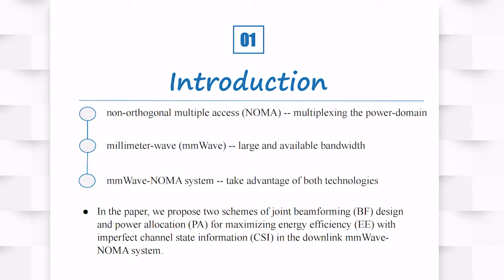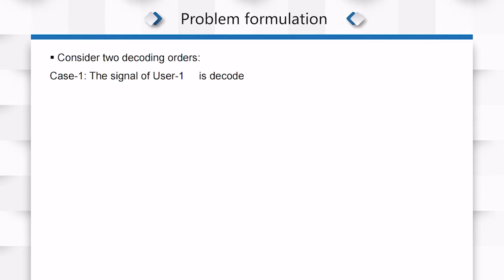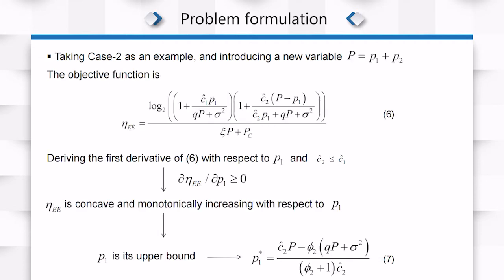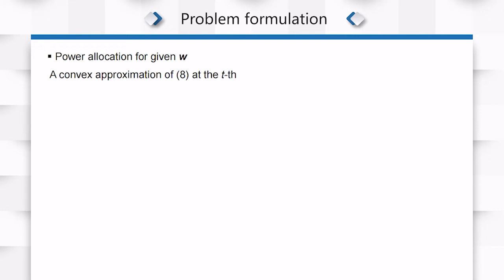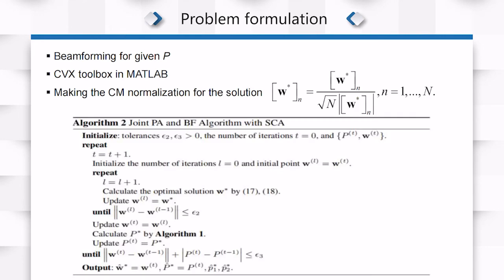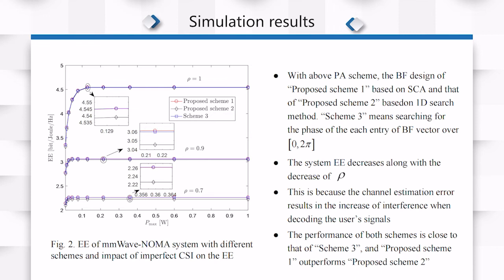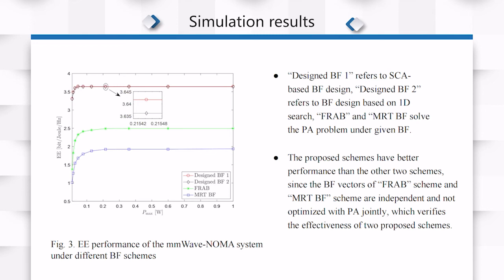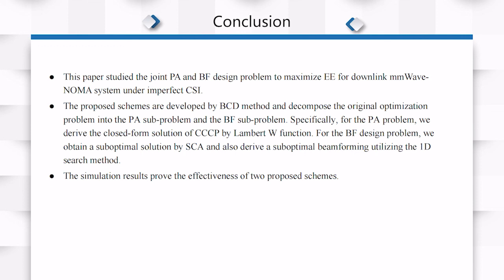Energy efficient Optimization for Joint Design of Power Allocation and Beamforming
Energy-efficient Optimization for Joint Design of Power Allocation and Beamforming in Downlink mmWave Communication Systems with NOMA
Authors: Cai, Jiali (Nanjing University of Aeronautics and Astronautics); Yu, Xiangbin (Nanjing University of Aeronautics and Astronautics, Nanjing, China); Huang, Xu (Nanjing University Of Aeronautics And Astronautics); Pan, Cuimin (Nanjing University Of Aeronautics And Astronautics)
14th EAI International Conference on Mobile Multimedia Communications